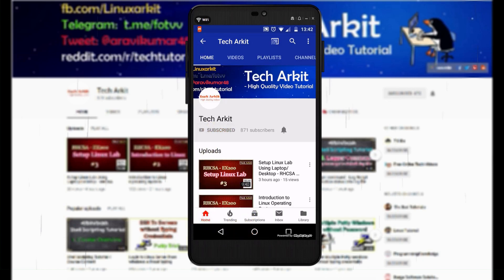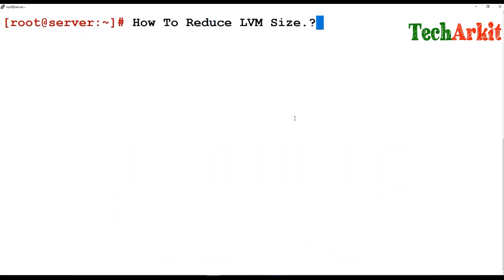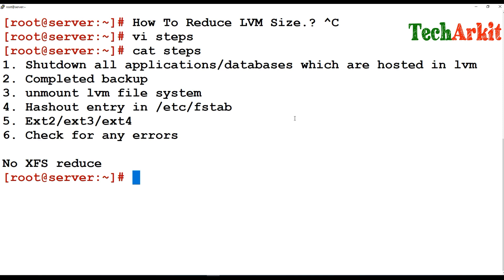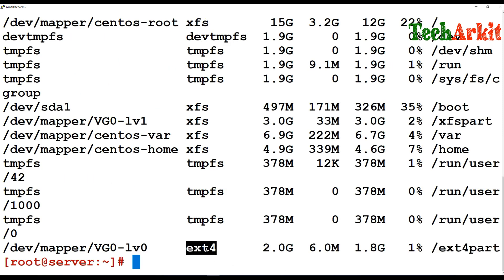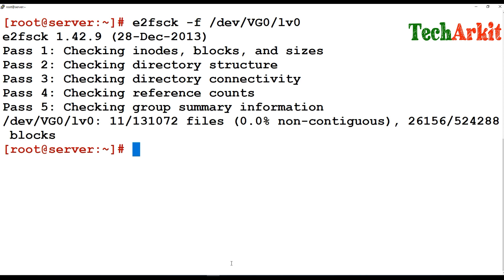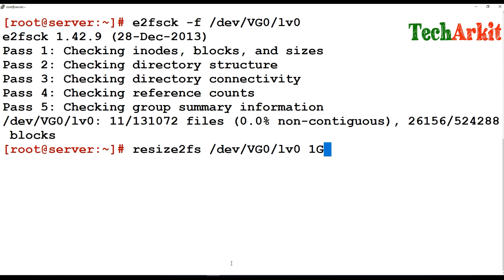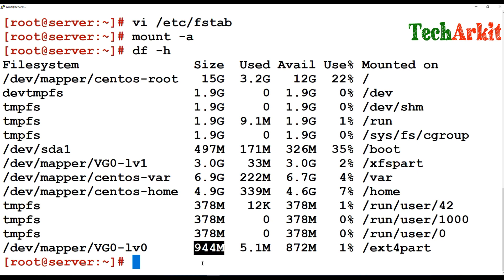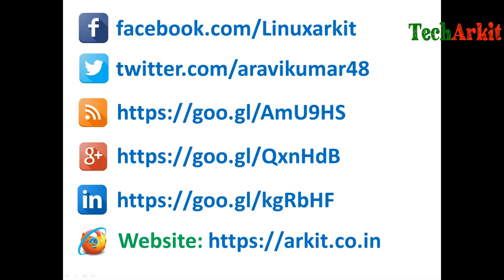How to Reduce LVM Size without data lose | RHCSA 8 Certification #19 | Tech Arkit | EX200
RHCSA 8 lvreduce is an risk process if miss any  calculation in between  reducing  lvm process your data will be lost. So be careful on doing this activity safe  side you have to be ready with lvm backup.

Understand better before you doing it.